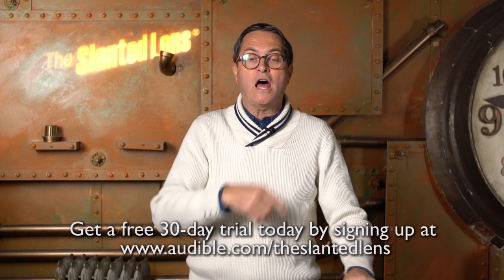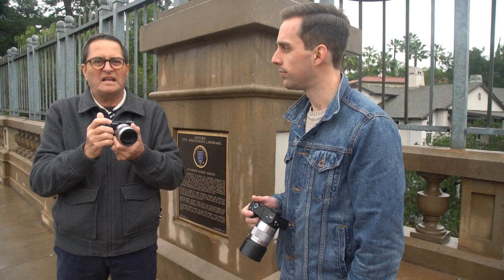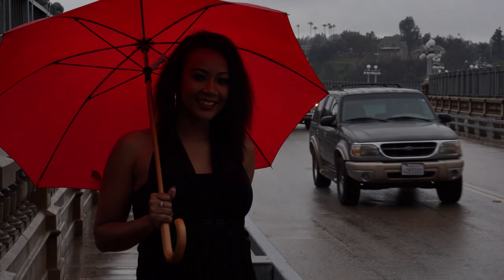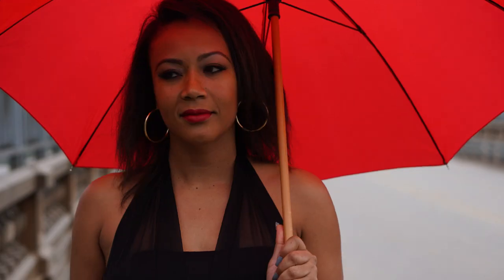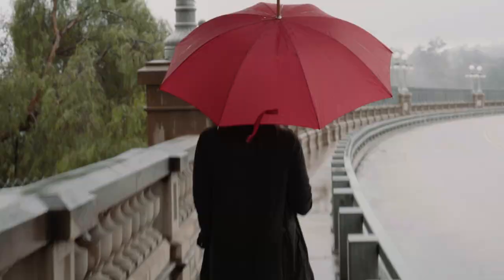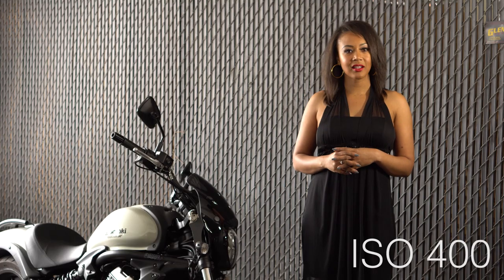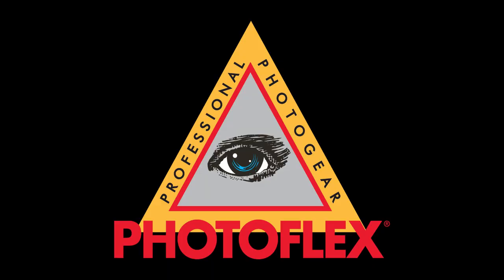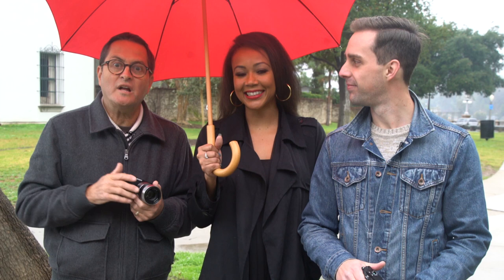Sony A6500 Mirrorless Camera Review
Hi, this is Jay P. Morgan. Kenneth and I recently took a look at the Sony a6500 mirrorless camera. People are constantly asking us for recommendations on a small camera that's easy to use for everyday pictures. This is a great little camera that fits the bill. See what we thought, here on The Slanted Lens.

-Jay P.